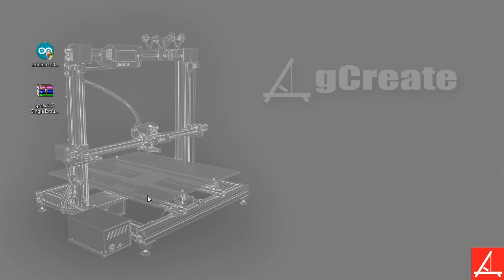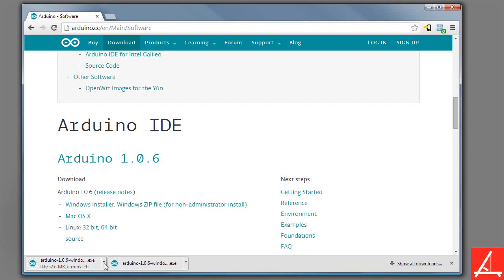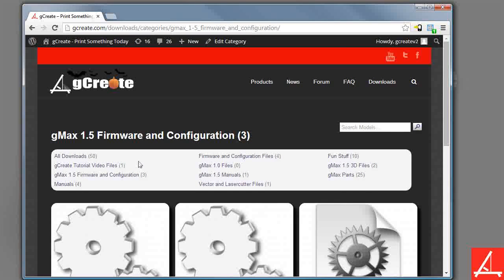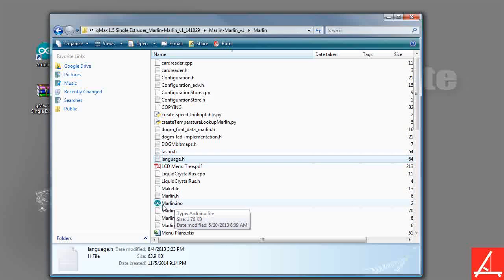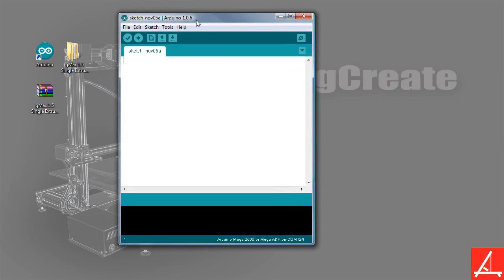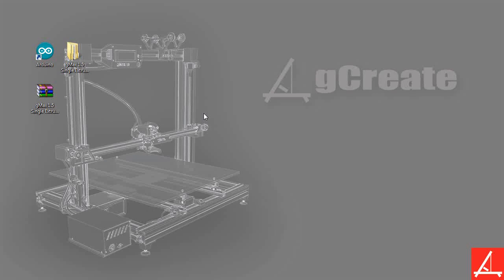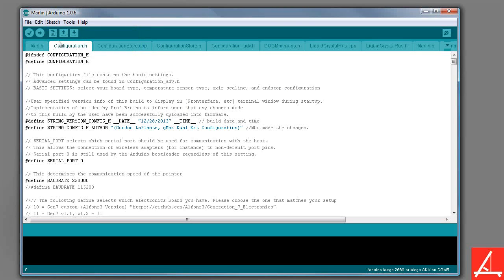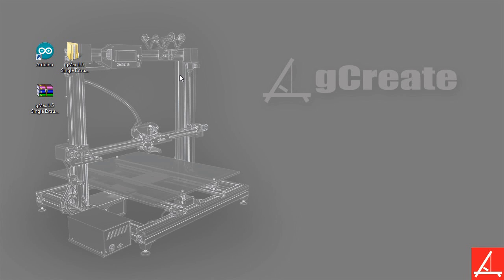How to Upload Marlin Firmware on the gMax and Reprap 3D Printers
In this video we will show you how to install the Arduino software environment and how to upload firmware to your gMax or reprap styled printer. This should work for any 3D printer powered by an Arduino with a RAMPS shield.